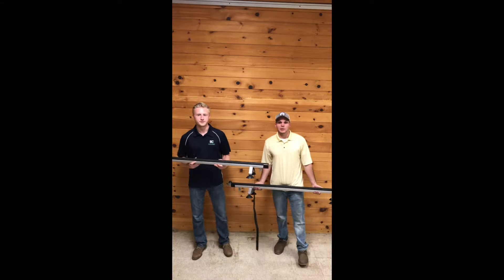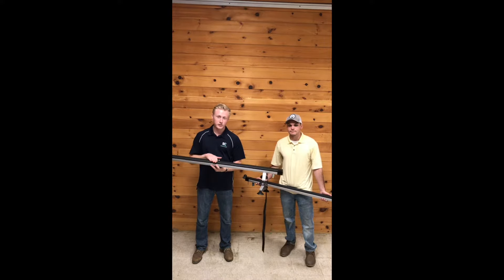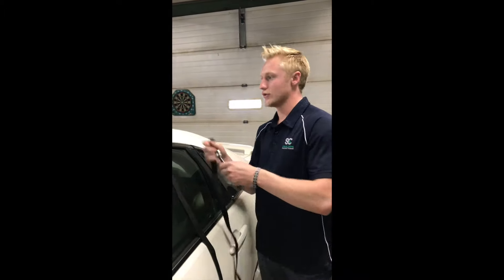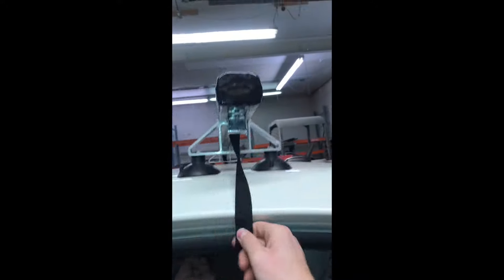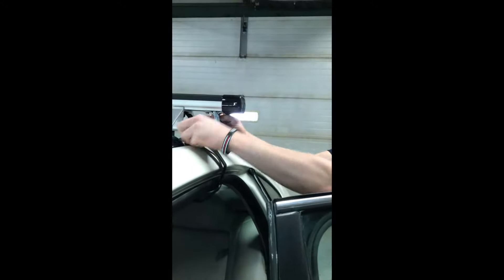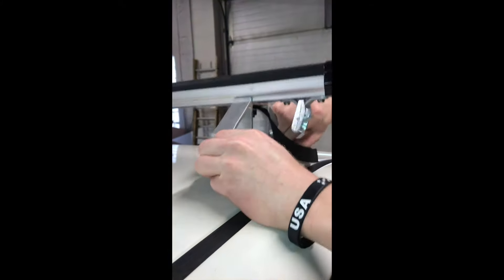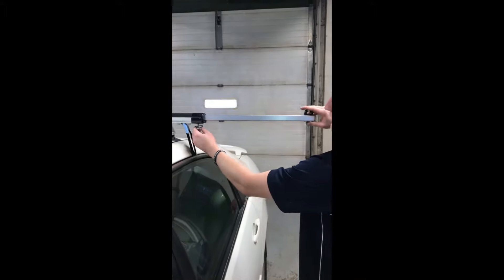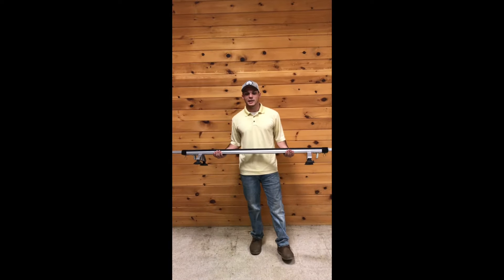Spring Creek Manufacturing's Suction Cup Rack Installation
How To Install Your Spring Creek Suction Cup Rack.
Have questions installing your Spring Creek Suction Cup Rack? Here's a quick tutorial on how to easily install your Suction Cup Rack and some added product specs